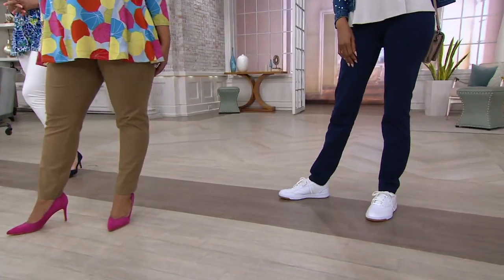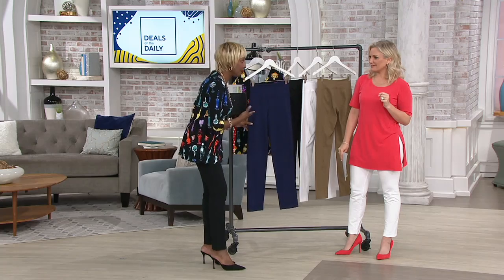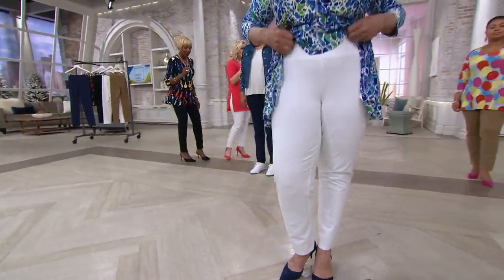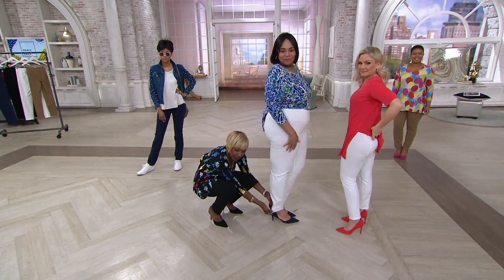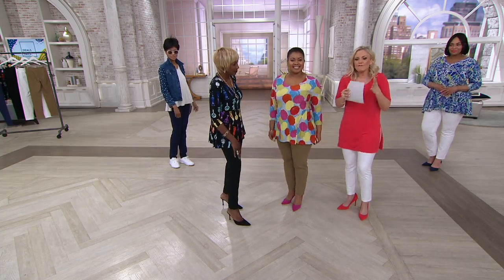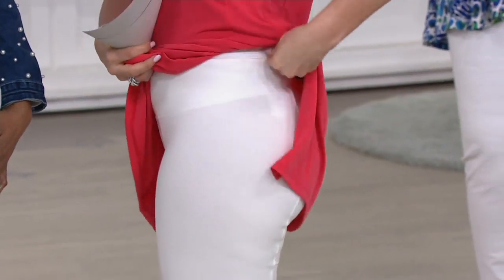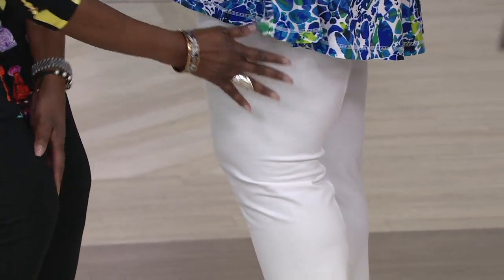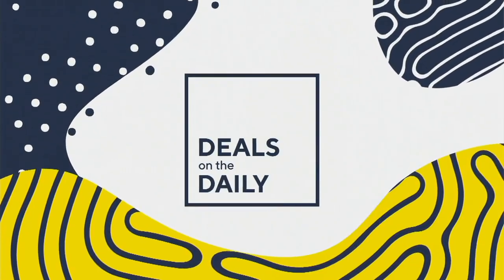Women with Control Tummy Control Tushy Lifter Slim Leg Pant on QVC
Women with Control Tummy Control Tushy Lifter Slim Leg Pant